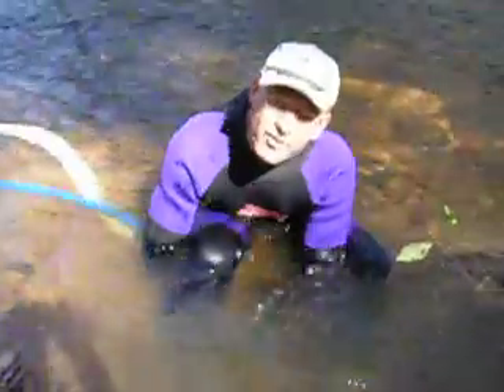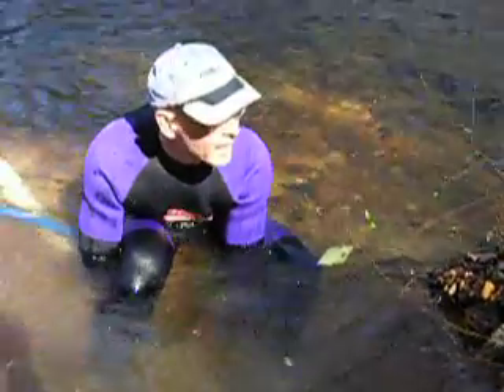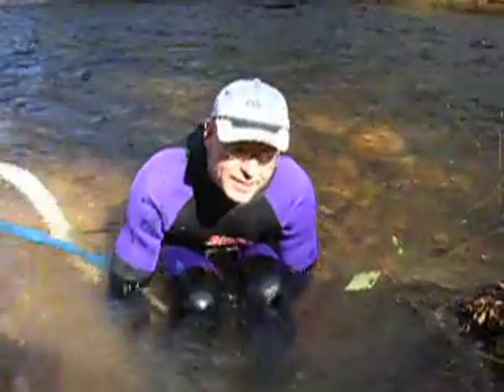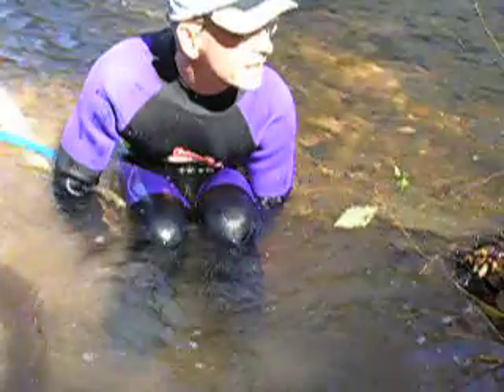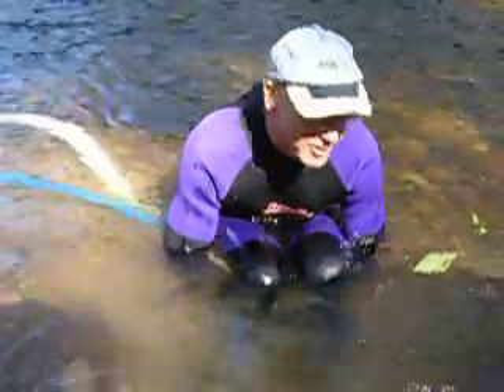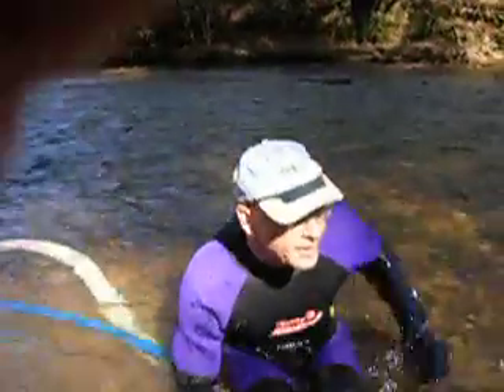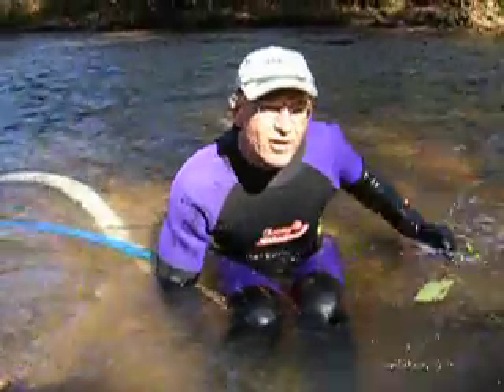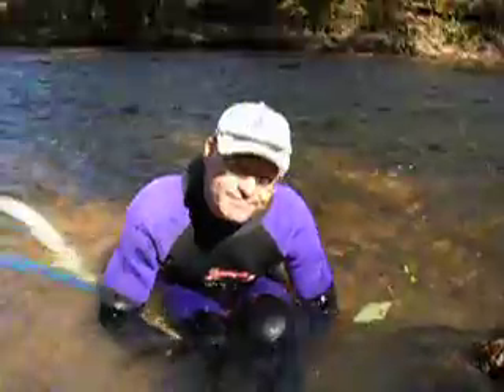Gold Dredging Buchanan, GA -- Making My Dredge Hole Deeper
Saturday 7 Nov 09 -- first day fun on Beech Creek, getting deeper for GA gold